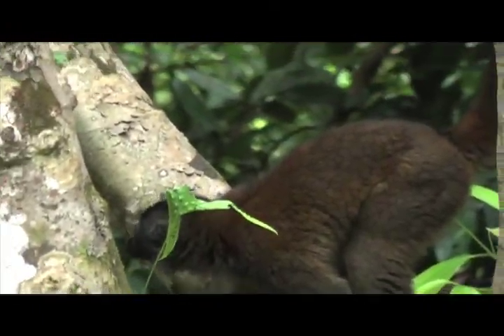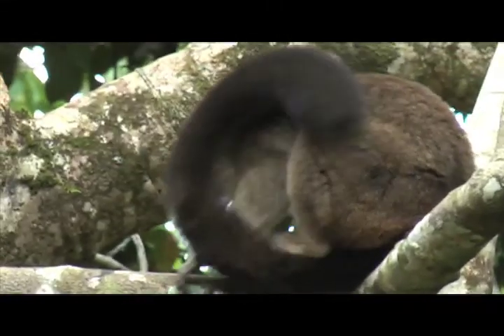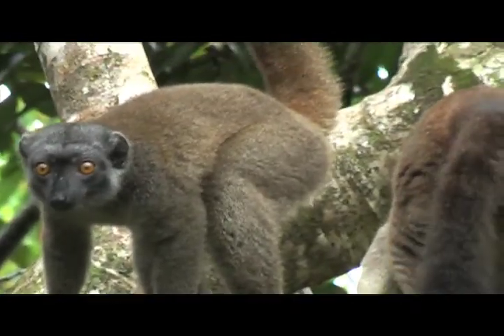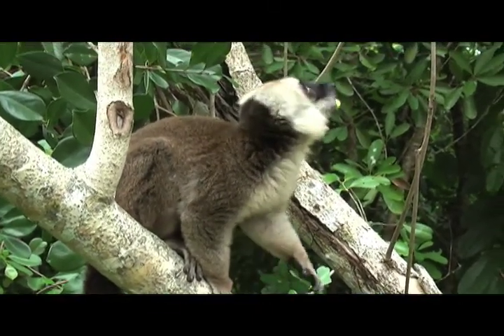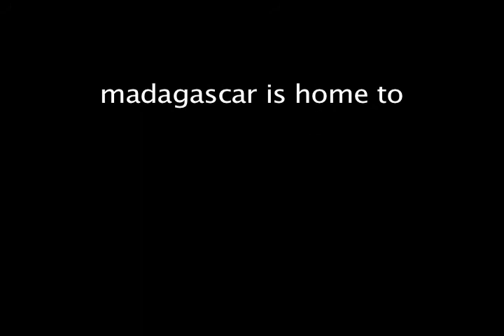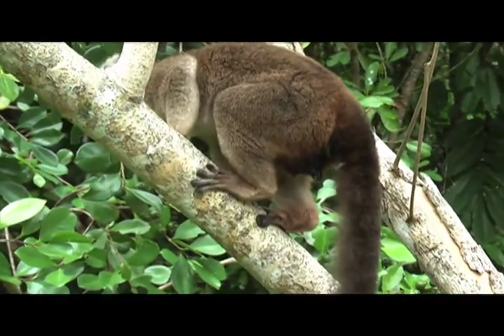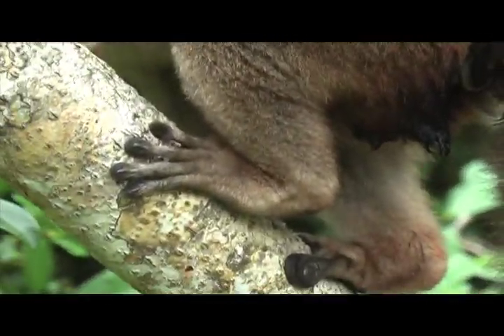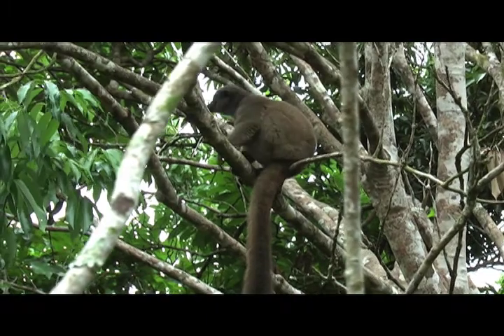Spotlight on Nature: lemurs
A look at lemurs in their natural habitat at Parc Ivoloina in Madagascar.